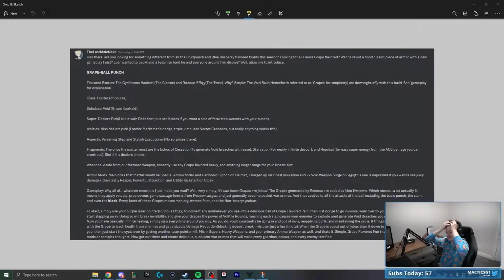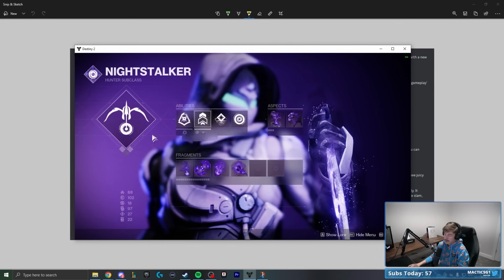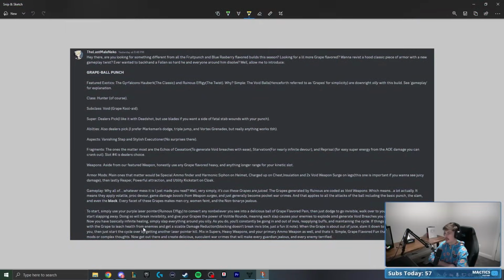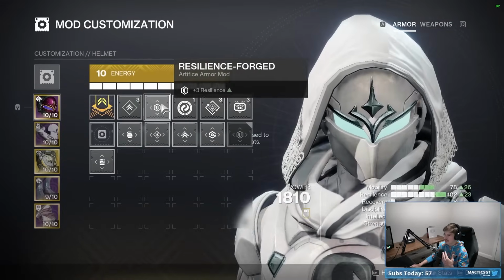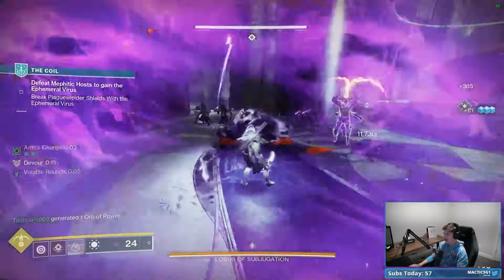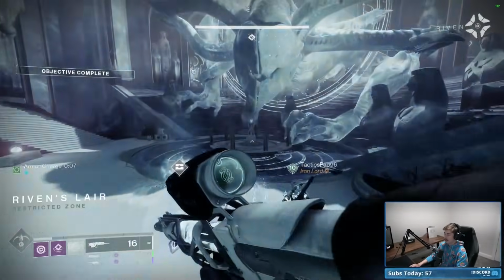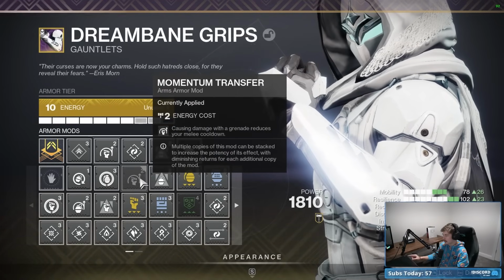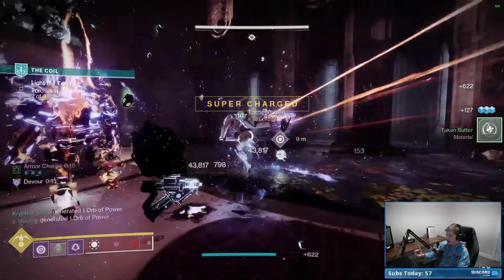This Interesting Hunter Build DUNKED On Everything! | Will It Build?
Upgrade to a starforge PC for the best gaming experience in the universe